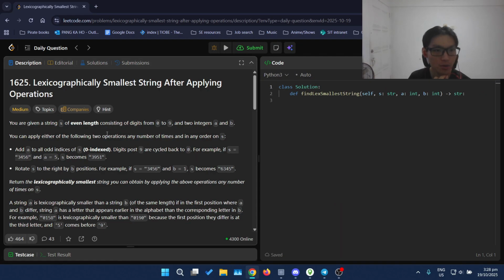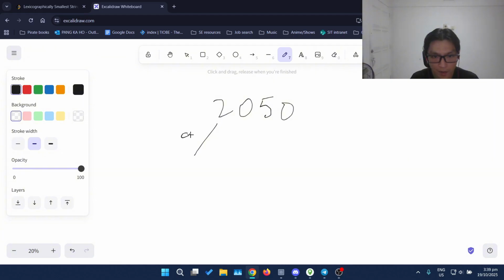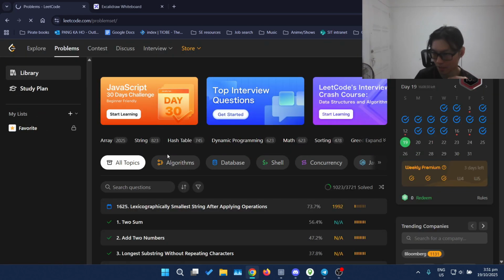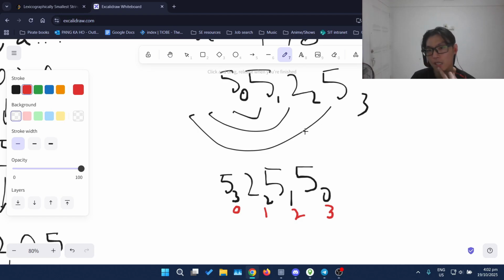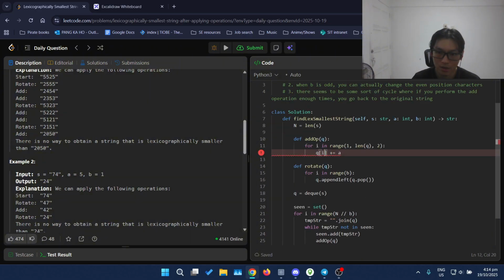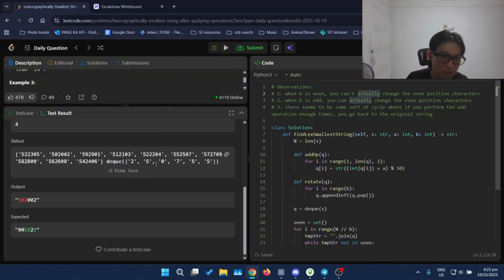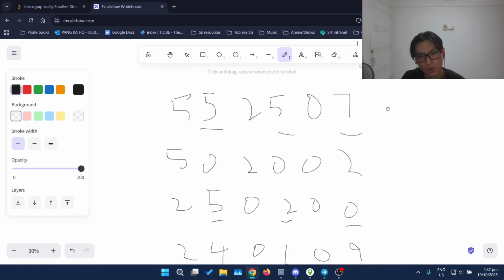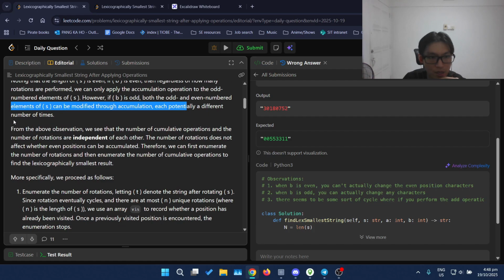Facing the LeetCode Gauntlet: Day 21 - 1625. Lexicographically Smallest String After Operations